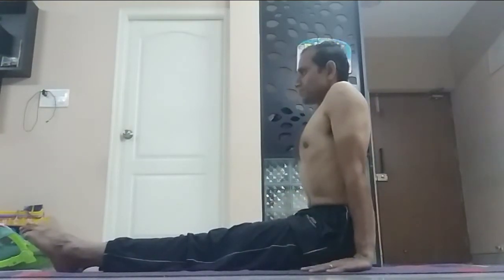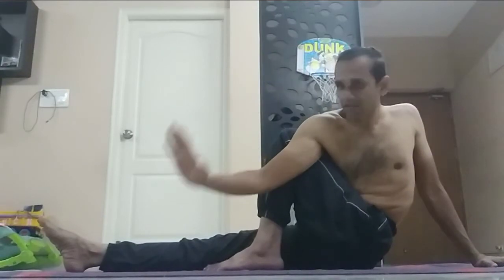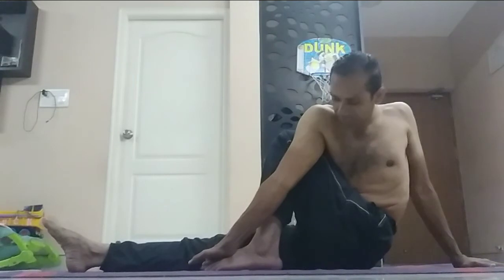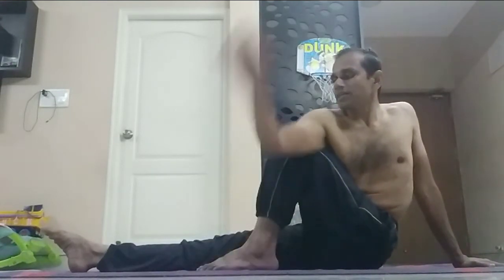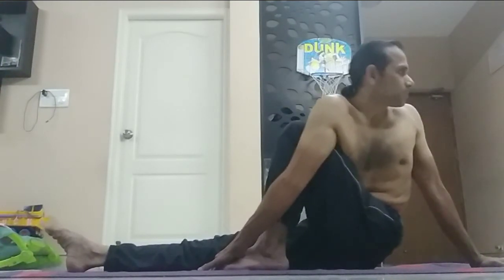Vakrasana techniques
Subtle points of vakrasana